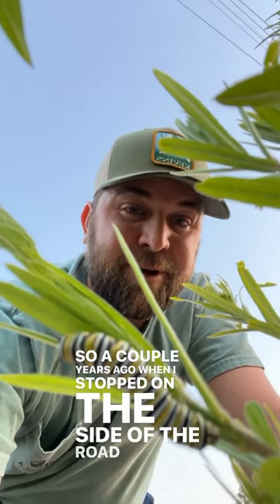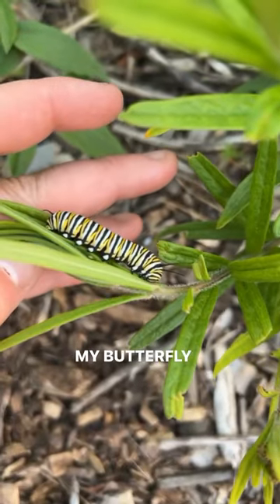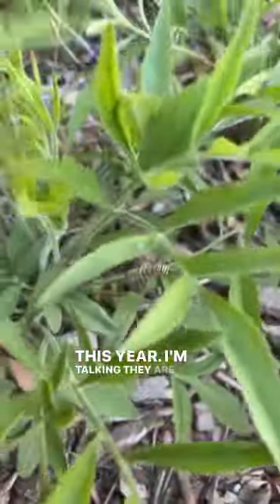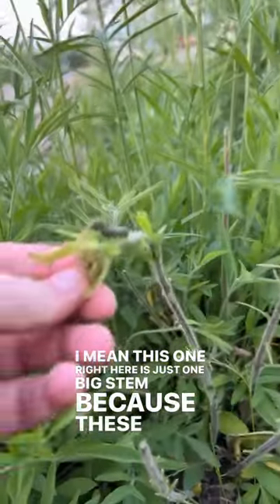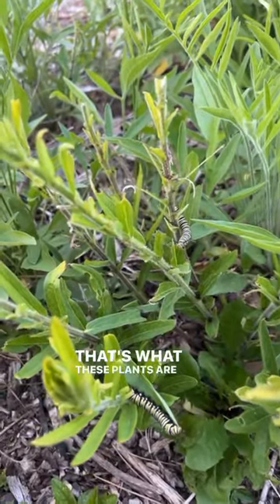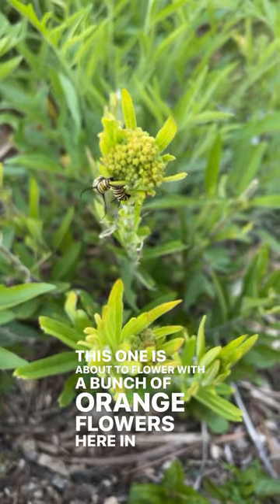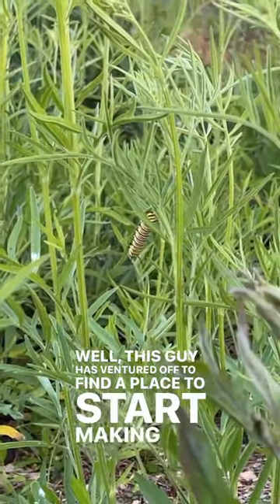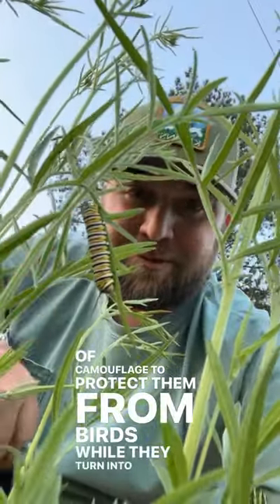Monarch Caterpillars on Milkweed!